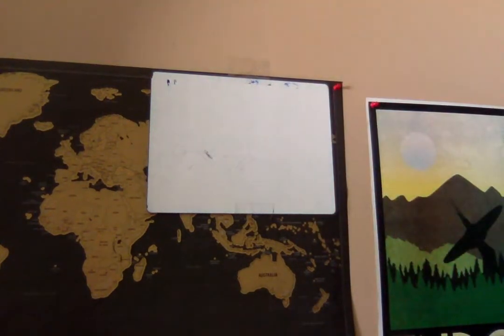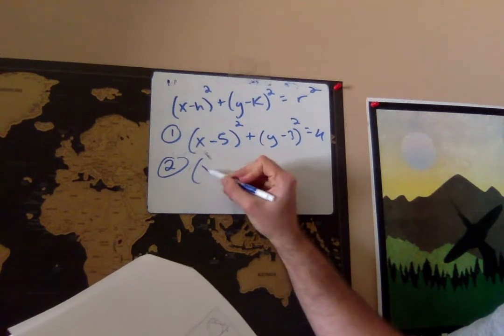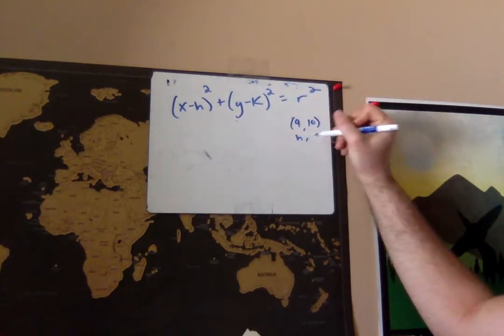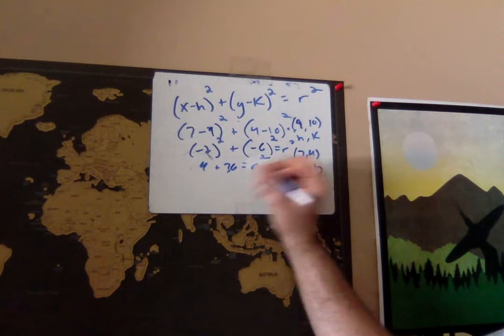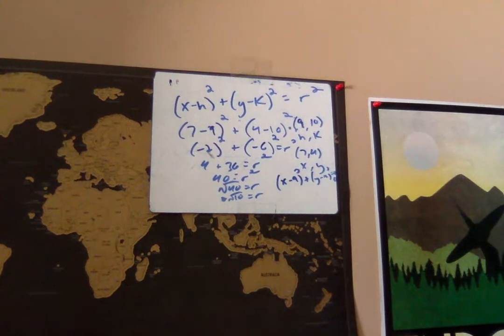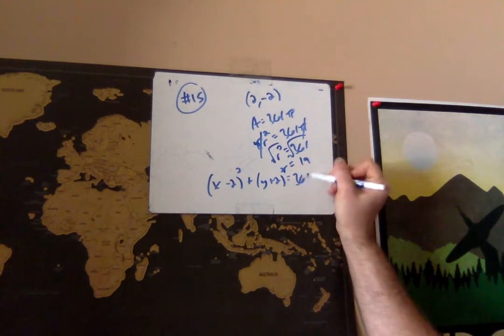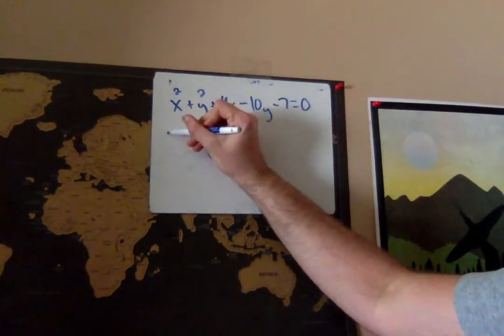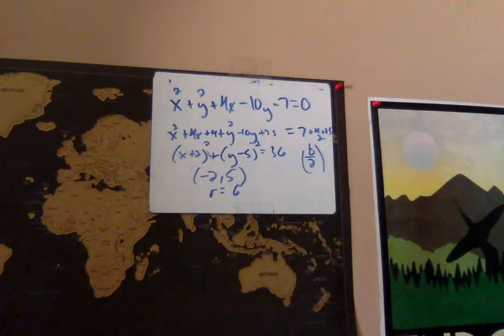Unit 10 CW Packet Page 18 19 20